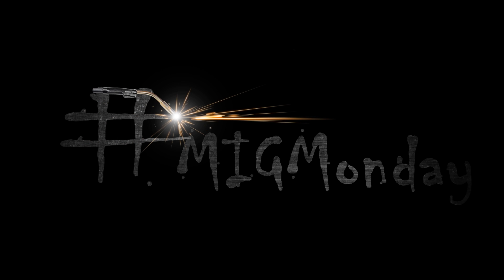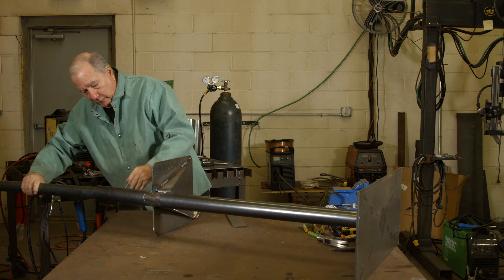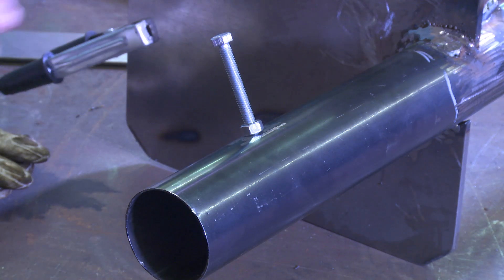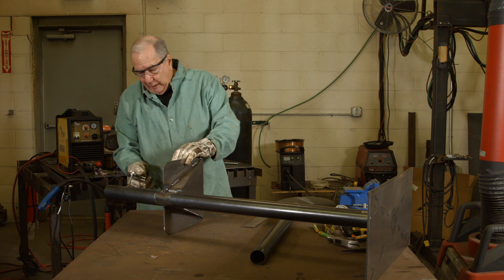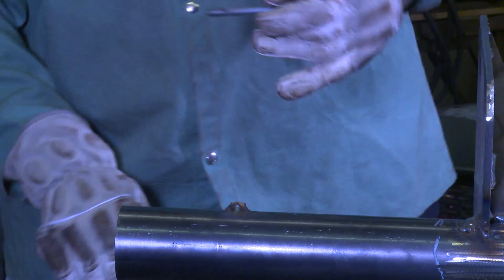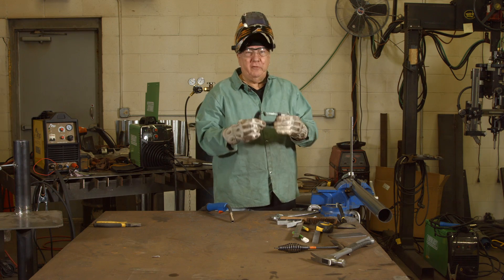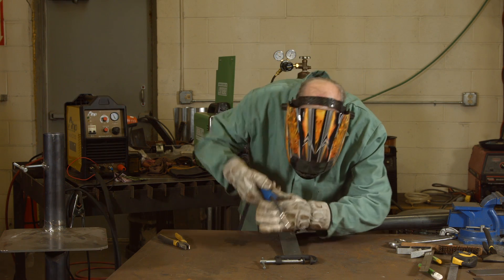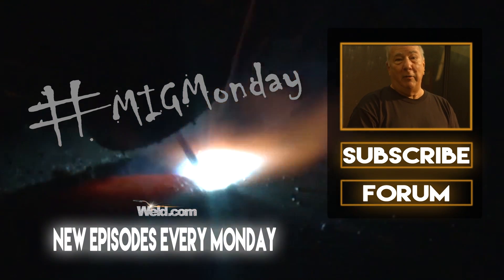DIY Weld Stand Project: Part 3 of 3 | MIG Monday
We are finally nearing the end of our DIY weld stand project. In the first two episodes, we showed you everything you needed to order, with a parts list, cut / assembled all the pieces, and welded the main table and the base. Now it's time to finish off the project by building the extension arm.

To skip ahead to specific steps, here is a guide:

Step 1: Tack the Nut in Place - 1:08
Step 2: Make your T-Handle - 3:49
Step 3: Weld the Arm to the Adjustable Column - 5:19
Step 4: Weld the C-Clamp to the Arm - 6:45

** For a Parts List, check out episode 1 **